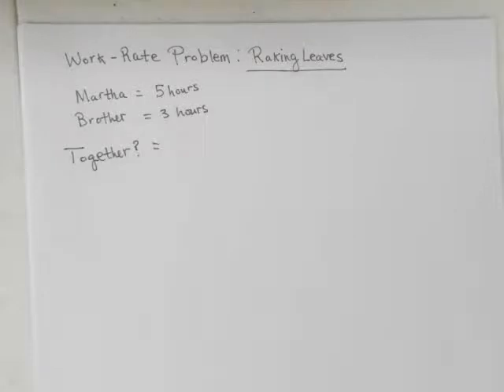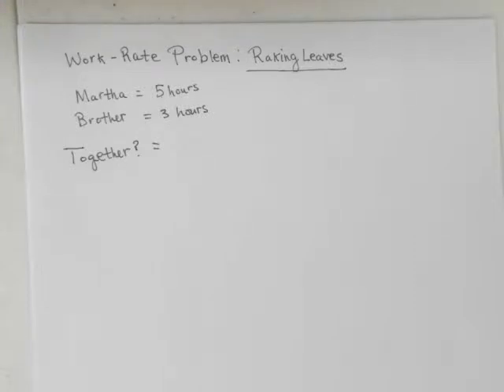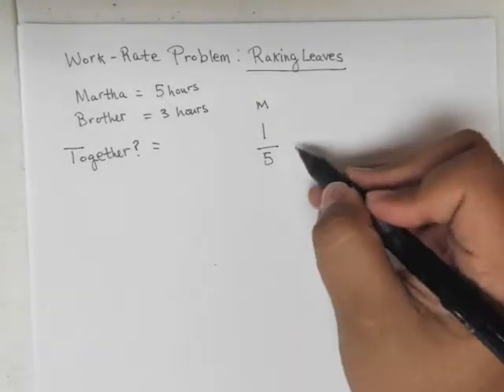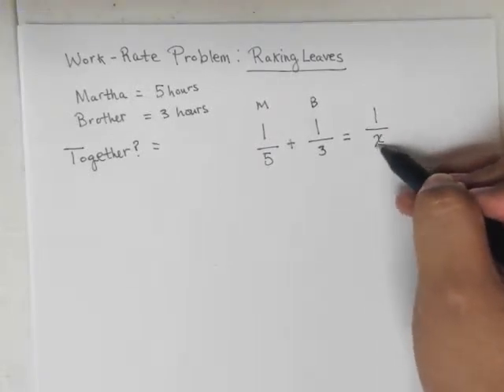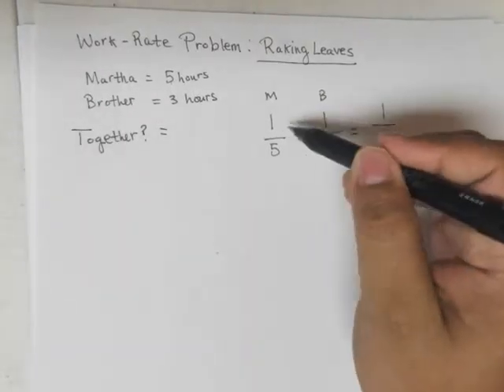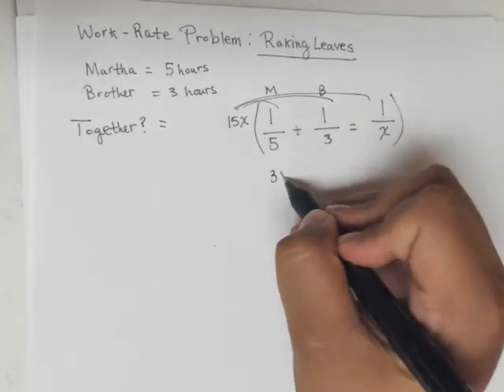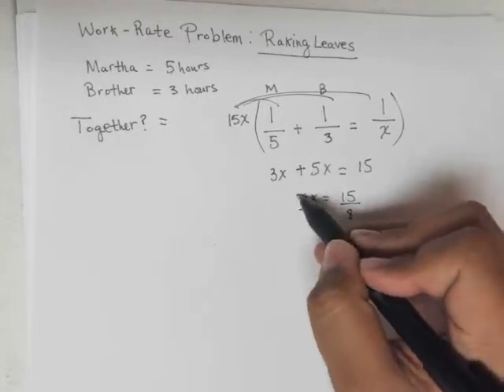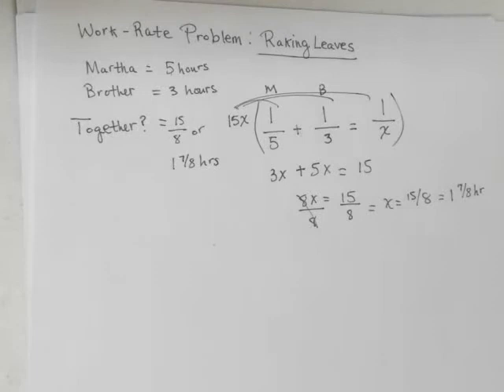Work-Rate Problem: Martha can rake the leaves in her yard